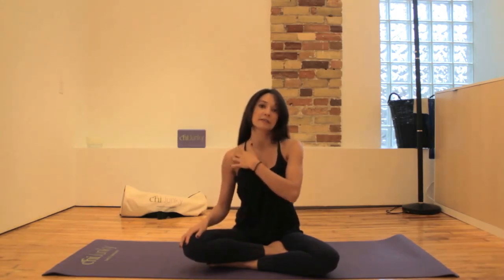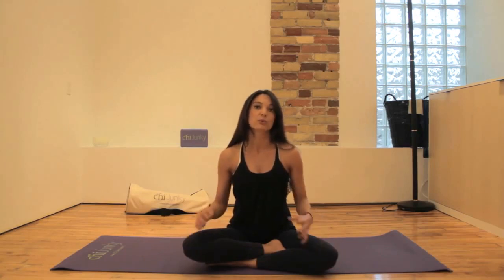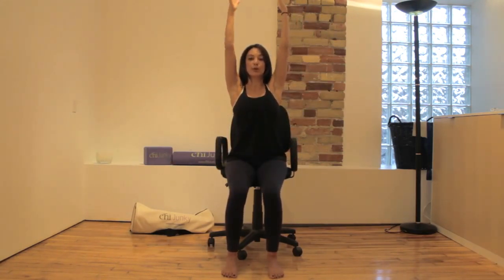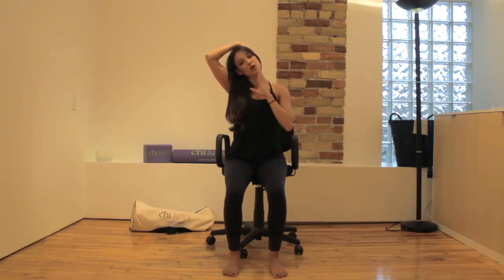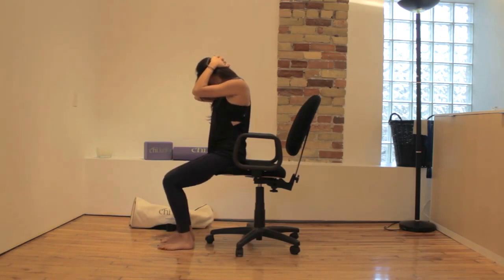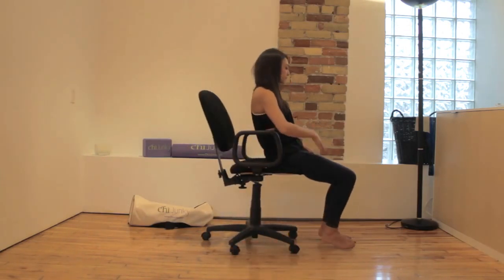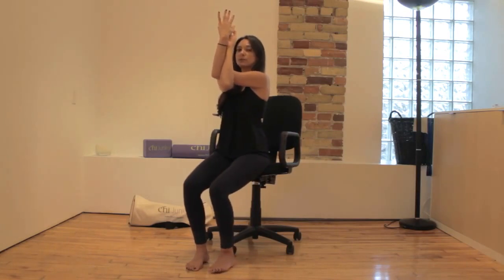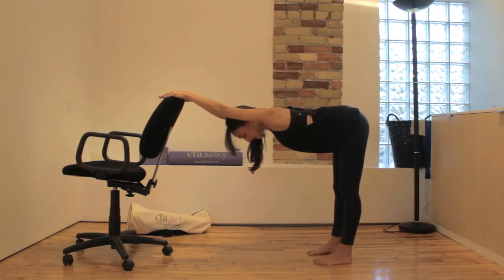Chi Junky Office Yoga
Suffering from computer-itis? Check out these 10 exercises to do from your office chair that will help alleviate stress and correct your posture.